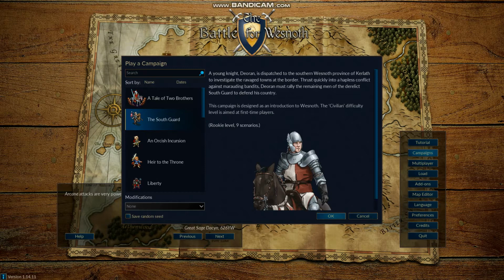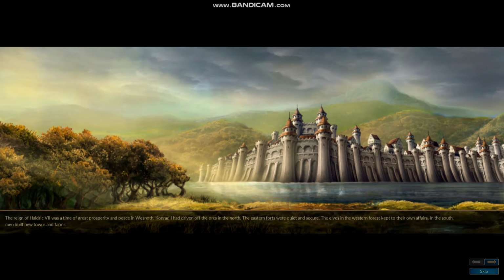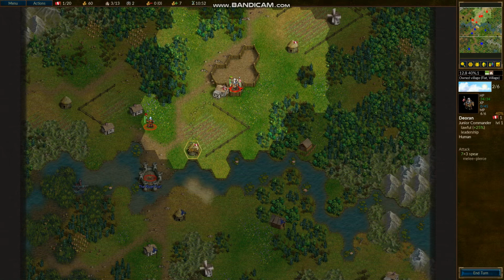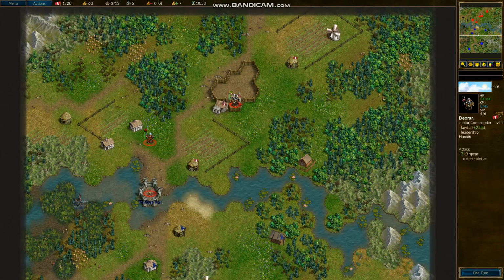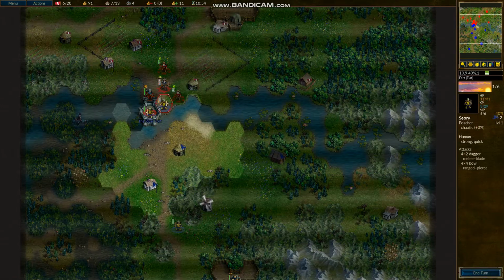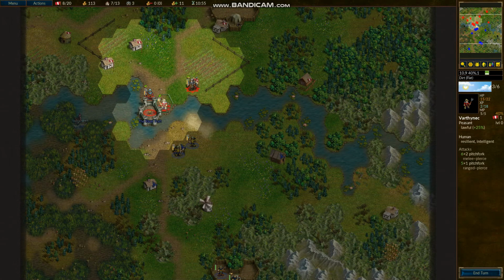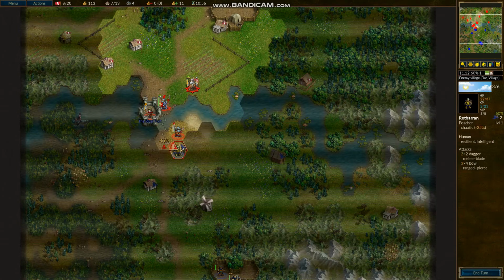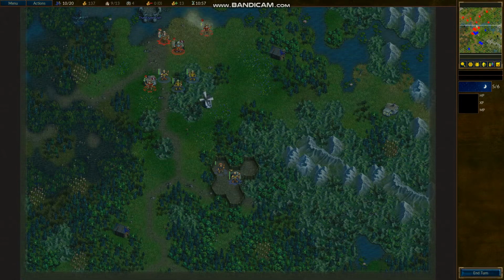The Battle for Wesnoth with LD7, Welcome to Wesnoth! (EP1)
In this series we will be exploring the game The Battle for Wesnoth. We are playing version 1.14.11 and it is fantastic. It is a turn based strategy game with lots of interesting mechanics that makes play challenging and fun.

I plan to show how I would win the singleplayer campaigns. While offering tips and tricks about the game mechanics at the same time. We start with "The South Guard" campaign and work our way through the list from there.

If you are looking for a fun, free strategy game check out The Battle for Wesnoth.